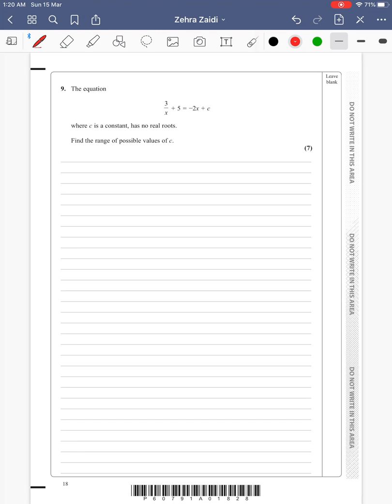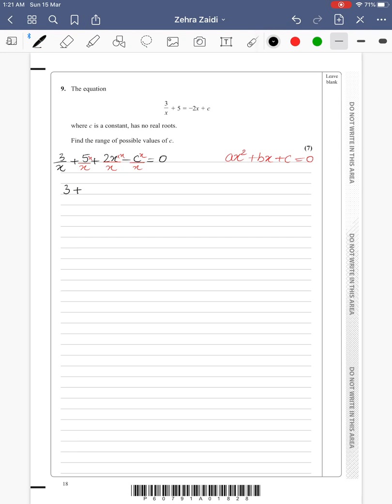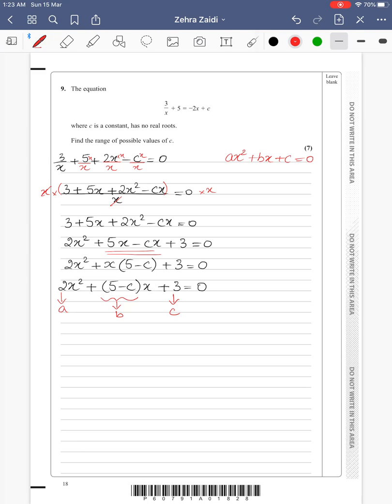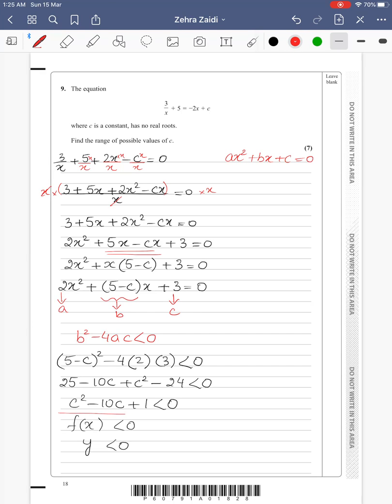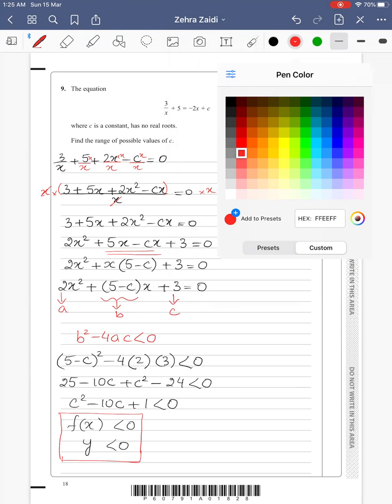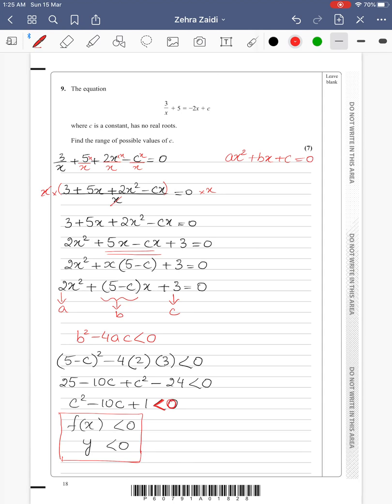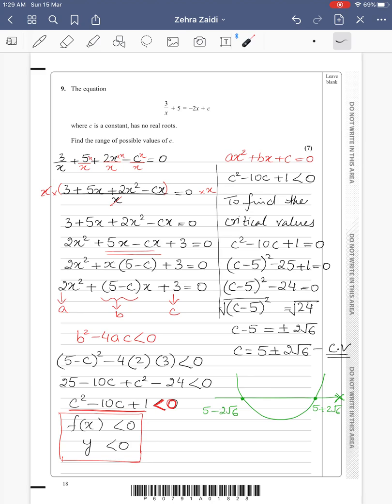Edexcel IAL P1 Jan 2019 WMA11/01 (Q9)